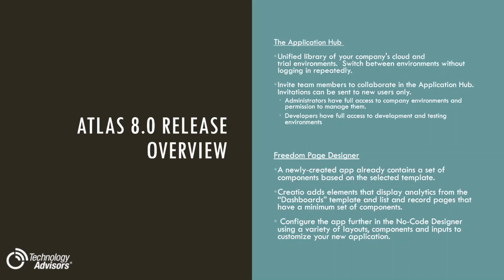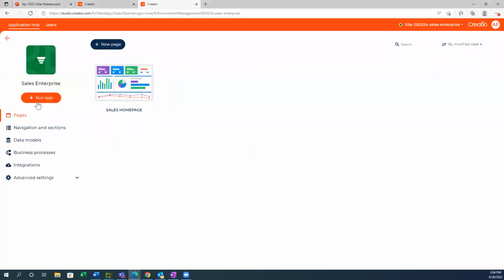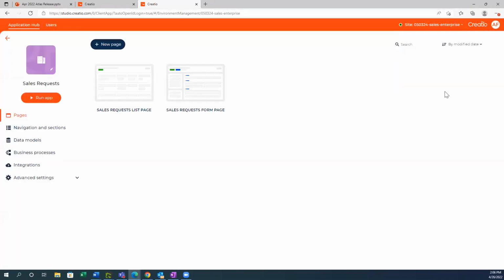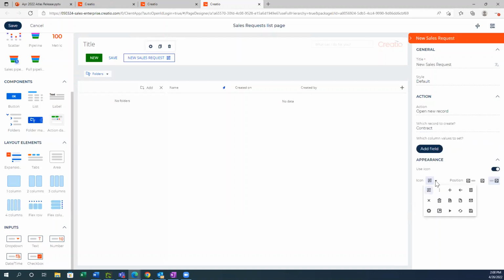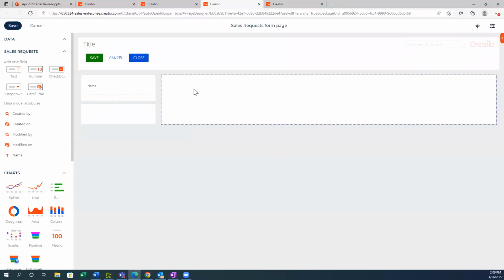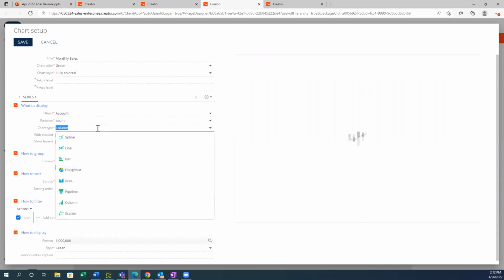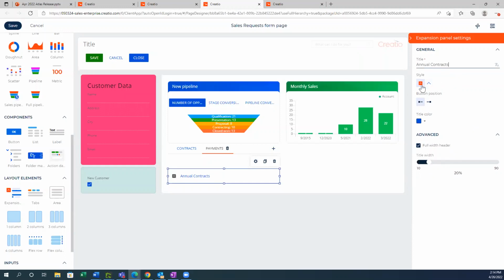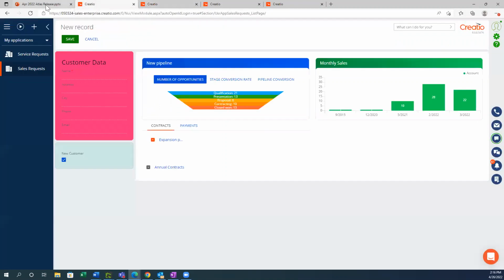Creatio Atlas 8.0 Release Overview & Demo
Perhaps the most important feature included in Creatio's Atlas 8.0 release was the introduction of the Application Hub. The Freedom Page Designer saw some updates as well. In this clip, our Business Analyst runs through the updates and demos the Application Hub.